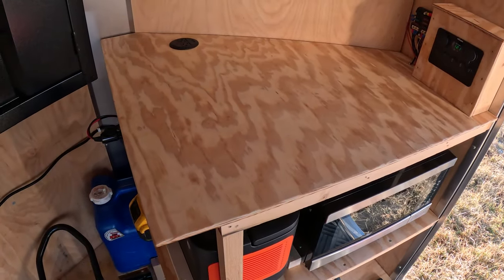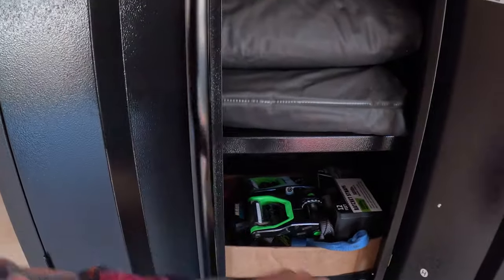DIY Cargo Trailer Toy Hauler Camper Conversion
Overview of the 6x12 trailer I did a basic camper conversion on.
Trailer is designed to be a simple yet effective camper for a variety of trip types.

270 Awning
Power Outlet Plug
120v Power Inlet
Male Cigarette Plug
18 AWG Electrical Wire
Folding Shelf Brackets
14" x 22" Window
Velcro Window Shade
MaxxAir Round Fan
12V Cigarette Socket
12V Switch Panel
12V 3 Way Rocker Switch
Surface Mount USB Outlet
Dewalt 12V Battery Adapter
12V Exterior Lights
12V Interior Lights
Surface Mount 120v Outlet
12V Fuse Panel

Video Contents:
0:00 Intro
0:30 Exterior
2:51 Awning Overview
4:19 Awning Setup
5:43 Interior Overview
7:24 Electrical Overview
11:11 Bed Setup
12:44 More Interior
13:24 Packed Up
13:52 Exterior Lights